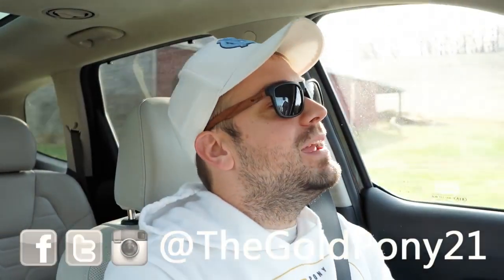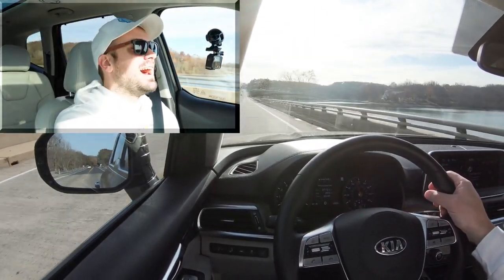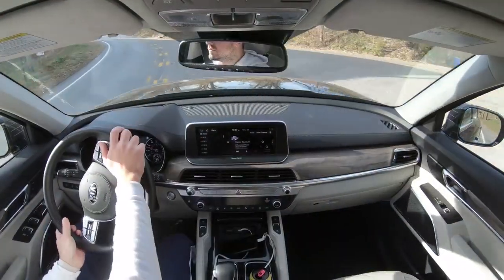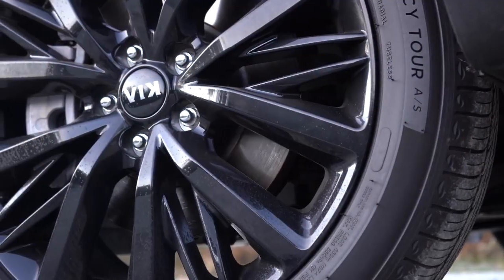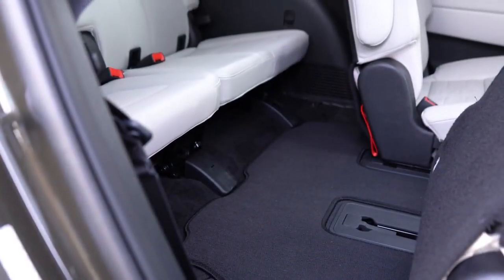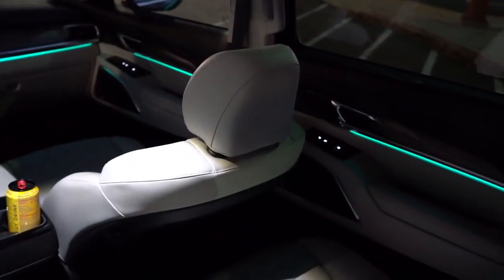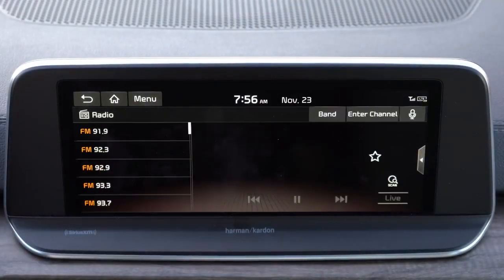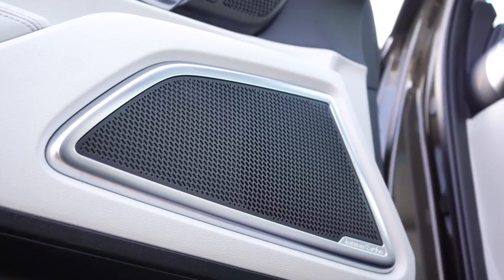Wanting a new SUV? Think about the 2020 Kia Telluride|Review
As me, if you want a new SUV, think about the 2020 Kia Telluride.This 8-seat SUV loaded with advanced technology for families to make the most of their active lifestyle. I review acceleration on the road, breaking, features, and more.
Credit to:
Gold Pony